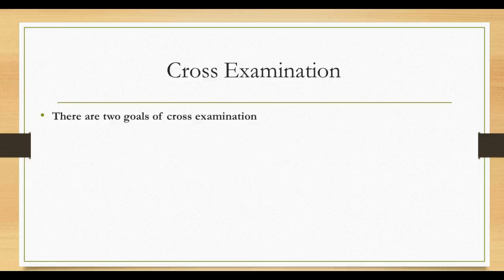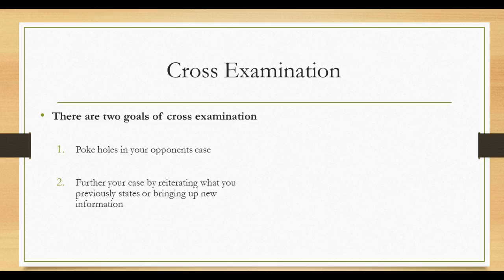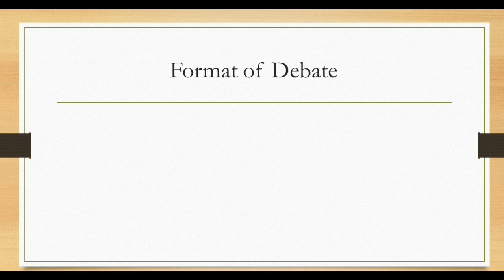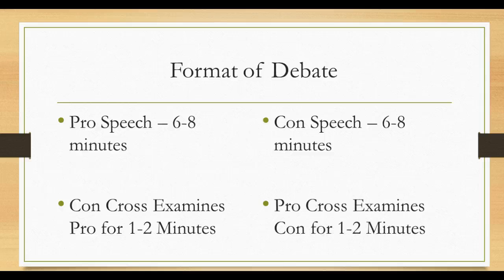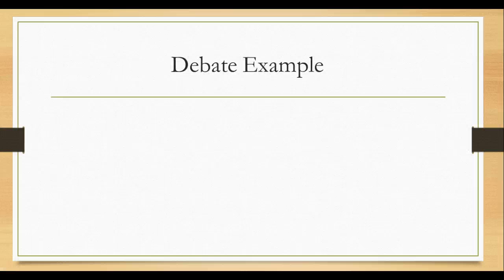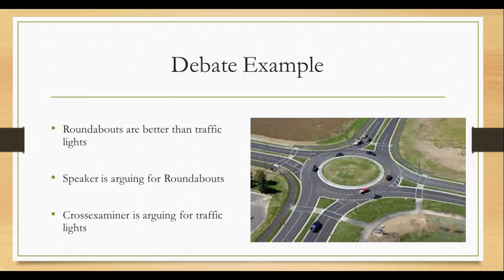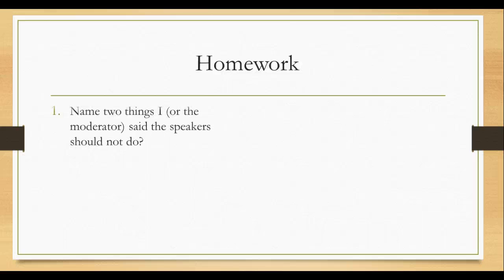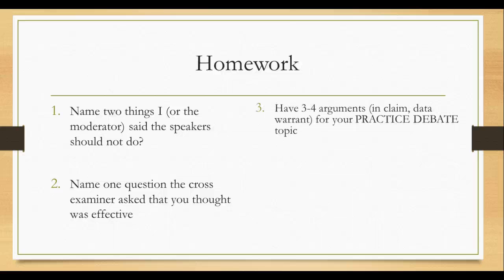Intro to Cross Examination